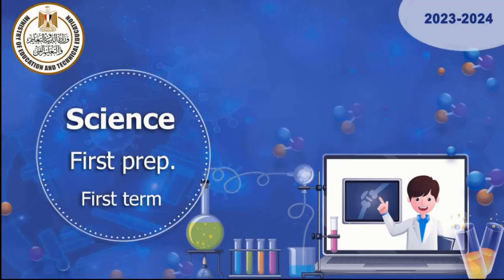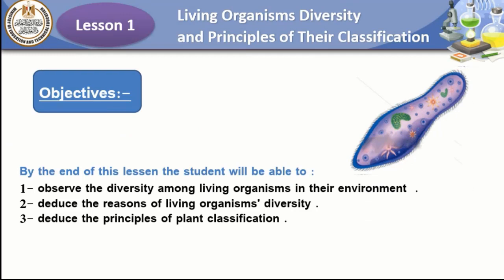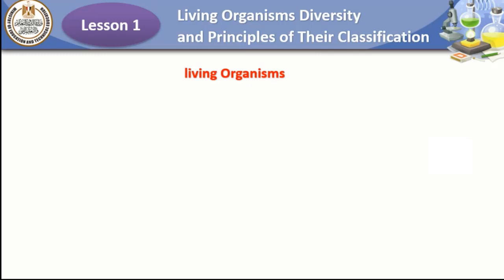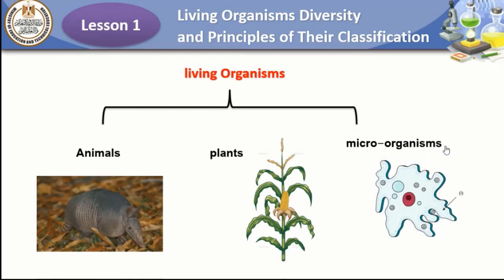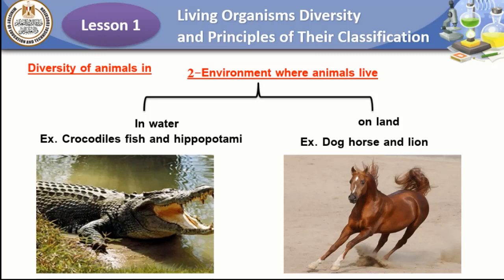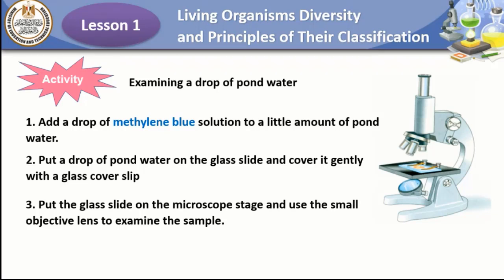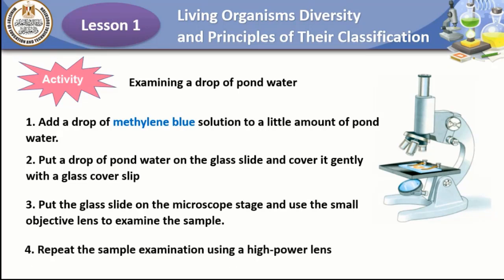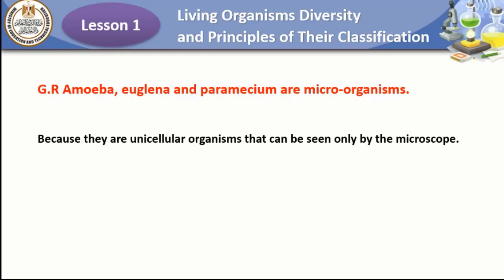Living Organisms Diversity and Principles of Thier Classificcation Prep1 Scienc